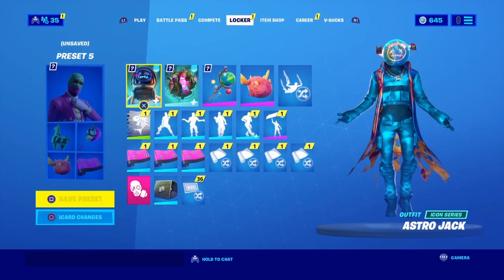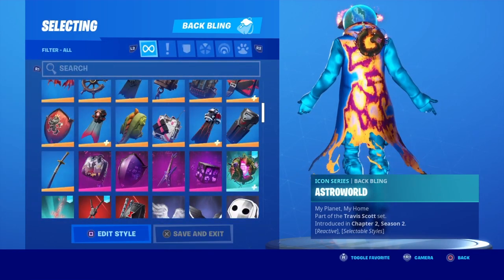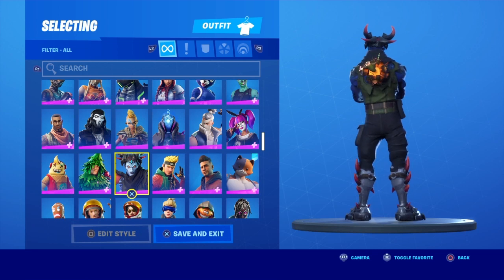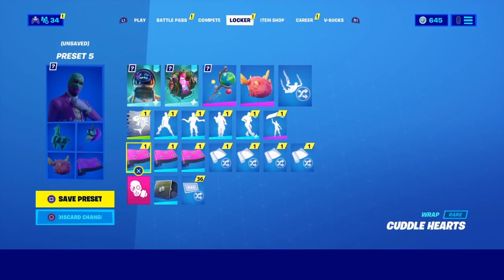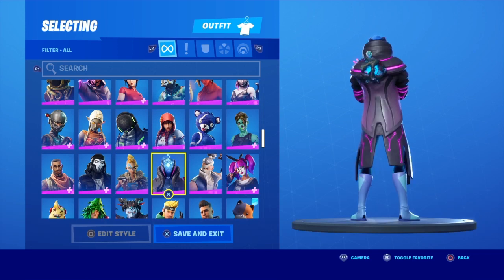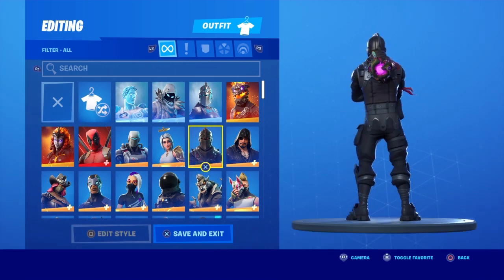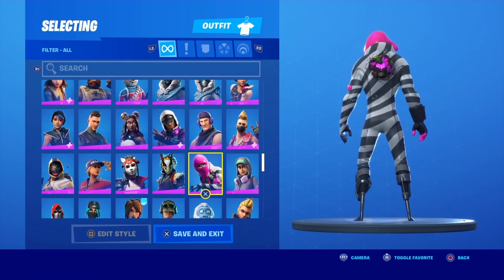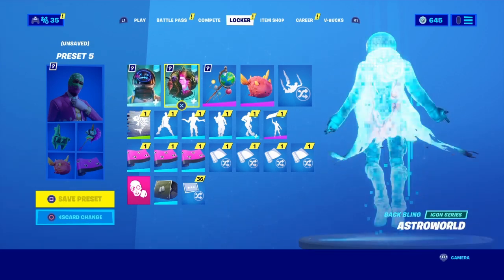NEW "ASTROWORLD" BACK BLING Showcased With 280+ SKINS In Fortnite! (BEST ASTROWORLD COMBOS)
NEW "ASTROWORLD" BACK BLING Showcased With ALL SKINS In Fortnite! (BEST ASTRO WORLD BACK BLING COMBOS)

USE SUPPORT-A-CREATOR CODE: PhurzaahYT
PSN: Phurzaah
XBL: PhurzaahYT